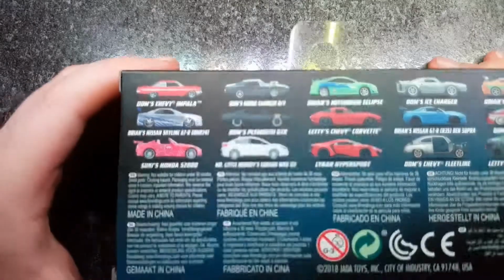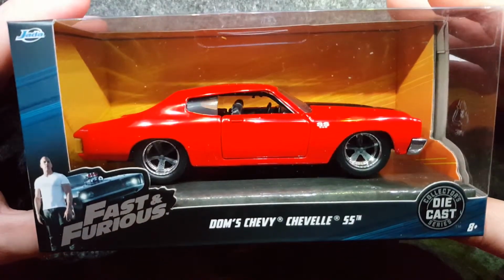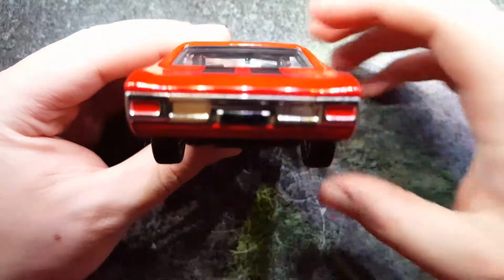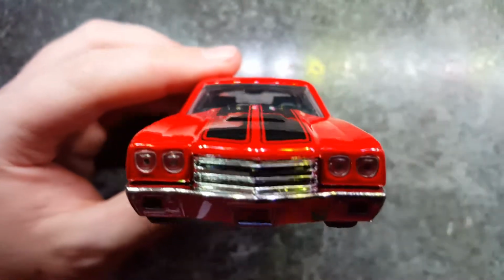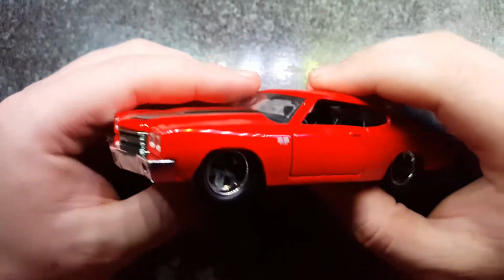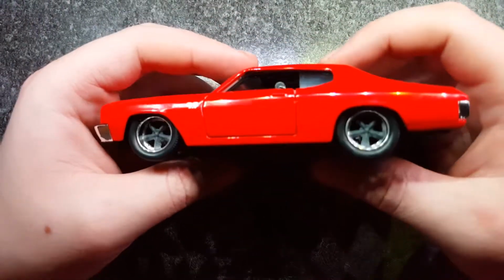F&F Chevelle SS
This is a really awesome muscle car! Shame again I did not think about the game not working ( I recorded these all at once) I am not extremely stupid, just a lot stupid!

Anyway if you enjoyed please like and sub for more content regularly!